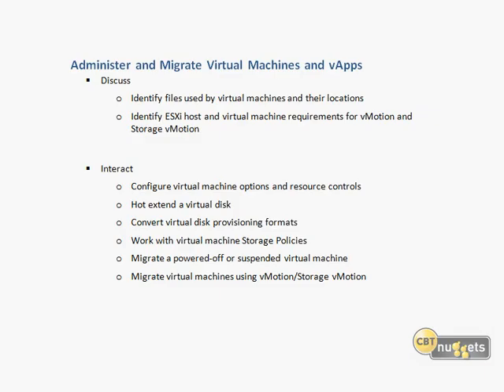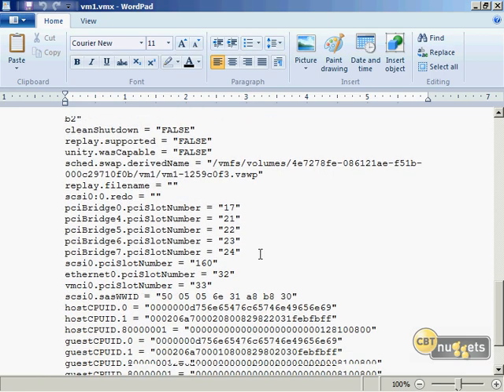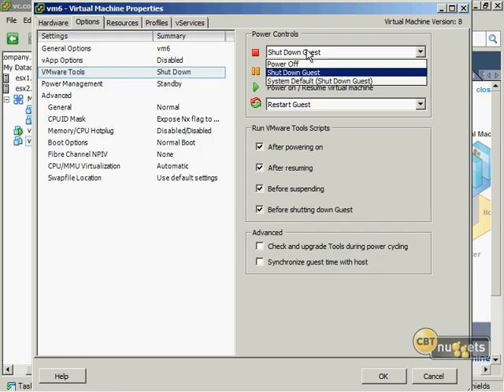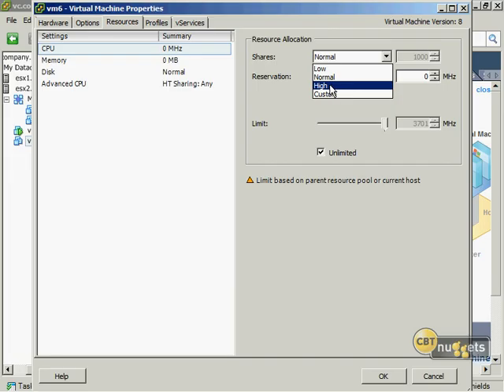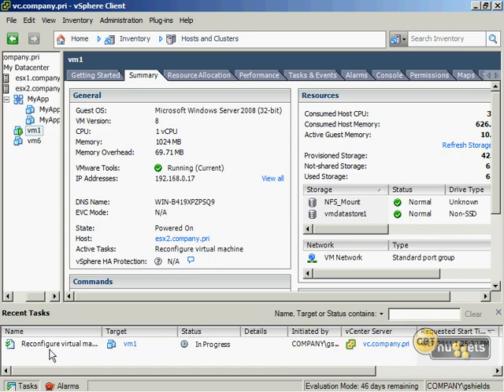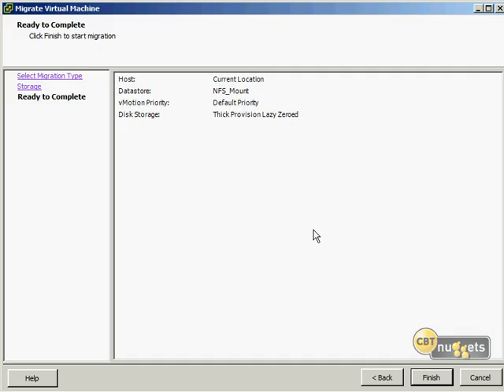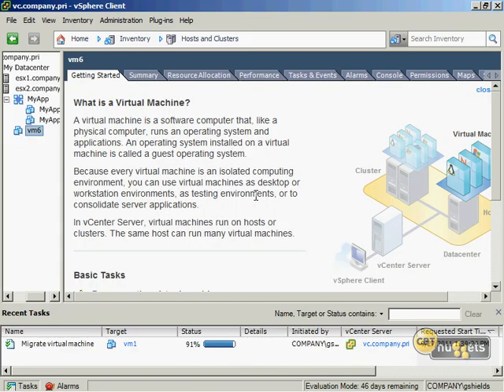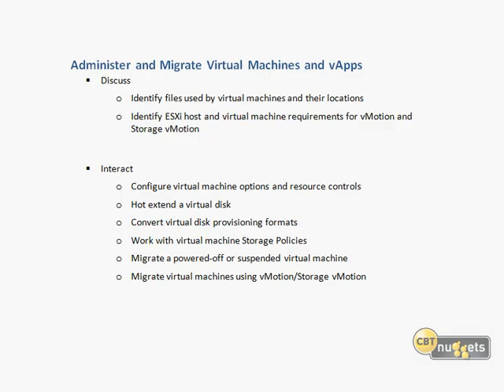09 Administer and Migrate Virtual Machines and vApps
Administer and Migrate Virtual Machines and vApps

You created and deployed virtual machines in the last nugget; in this one you’ll be administering their more advanced settings. Those include VM options, resource controls, virtual disk provisioning formats, and your very first experiences with VMware’s much-lauded vMotion capabilities.